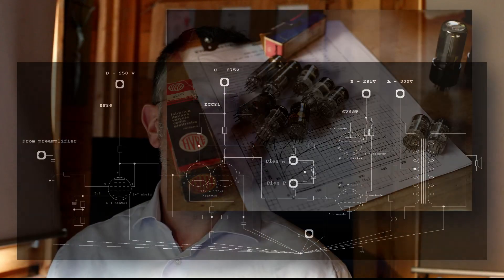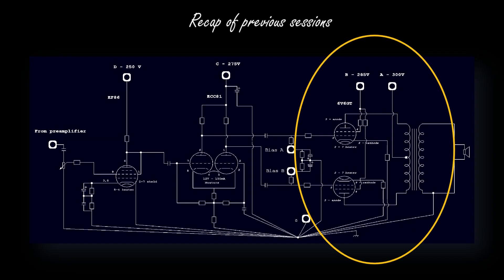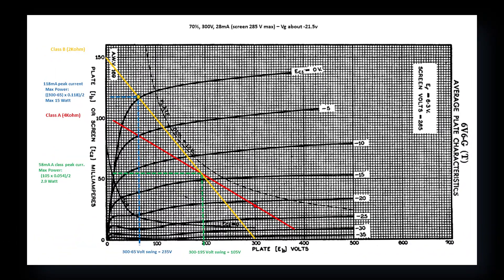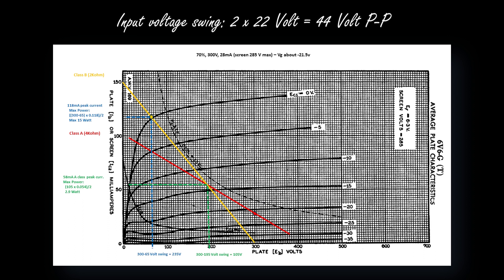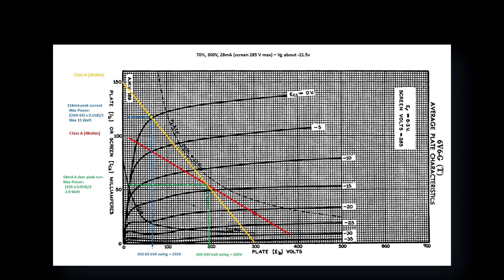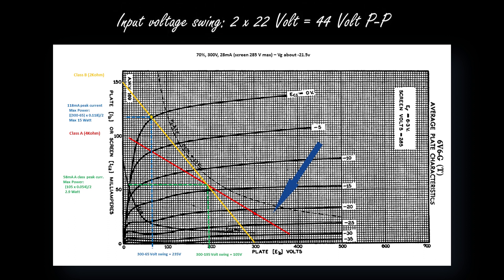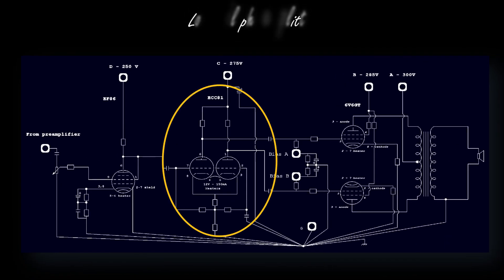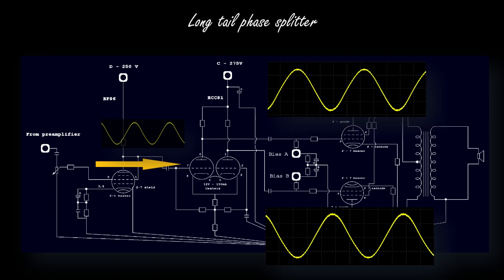High End Tube Amplifier Project (6V6) - Part 3 - Phase Splitter Designs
This is the third video covering my new High End tube amplifier project ! I’m working on the design of a no-compromise 6V6GT push pull tube integrated amplifier, which will have tube rectifier (5U4), which in my experience brings unique smooth sound !
Furthermore, power tubes will be arranged in fixed bias configuration; phase splitters will be built on the basis of ECC81 tubes; EF86 tubes will be the first power amp's gain stages. Preamplifier will include phono preamp as well. Last but not least, I plan to utilize very nice and cool EM80 ‘magic eye’ tubes.
In this video, I'm taking the opportunity to provide a first tutorial on how phase splitters are designed; you'll see topics like loadlines and simulations of main specs covered.
I hope this could be interesting for you all.

By Matteo Bonino, M.Sc.Eng.